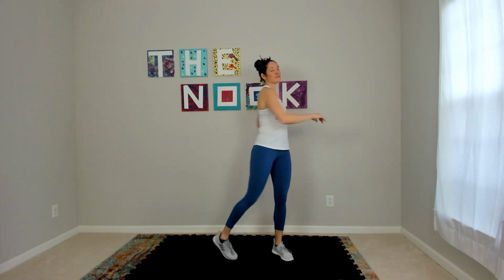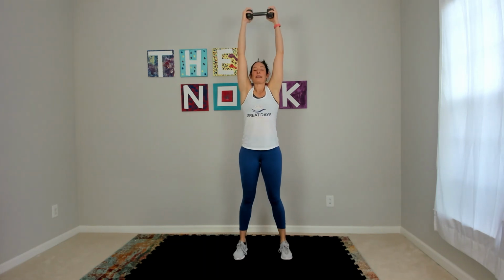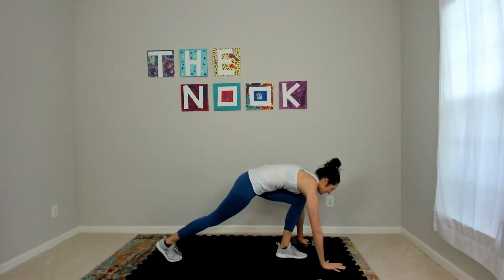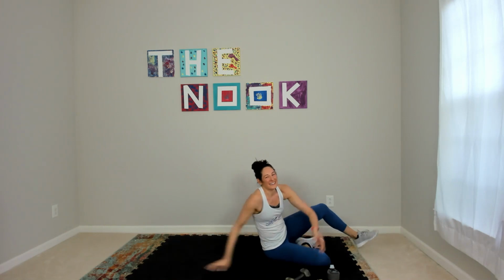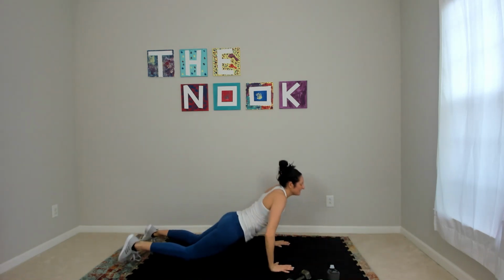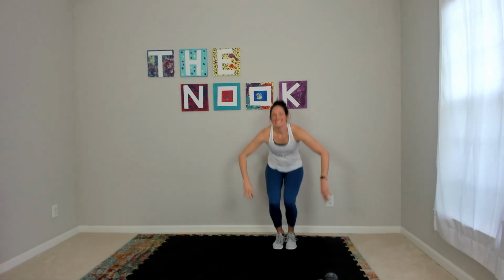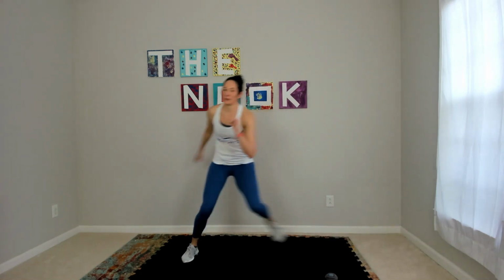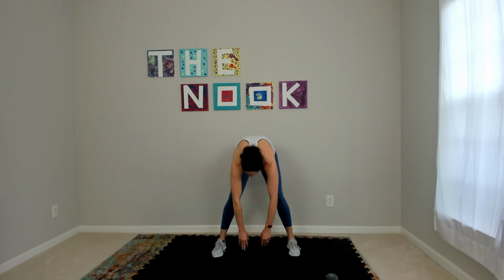Quick Gameday Workout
Don't have a ton of time? No problem! This total body burn is just what you need!